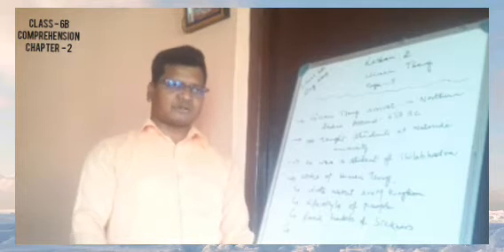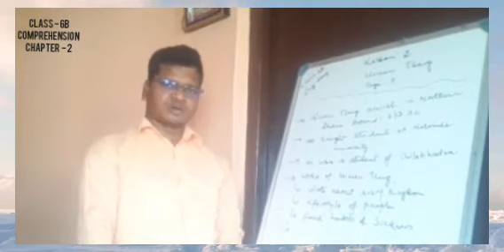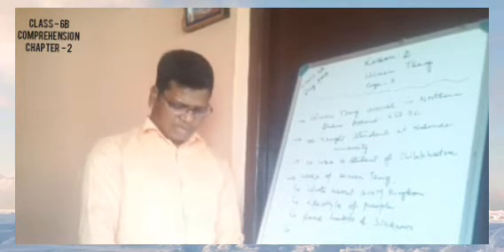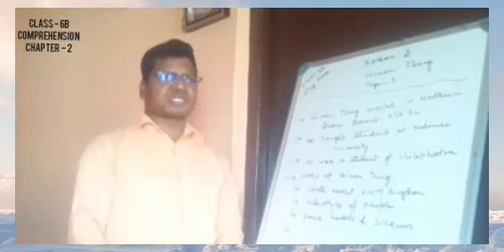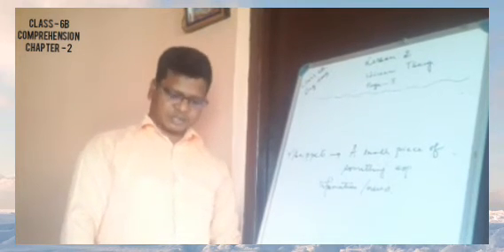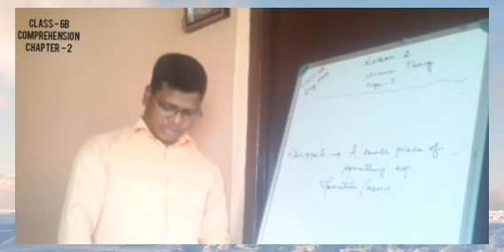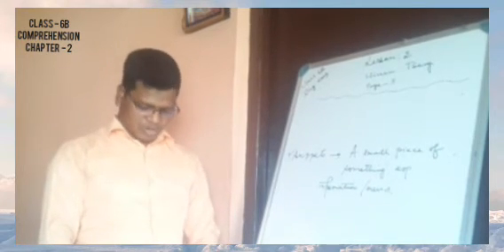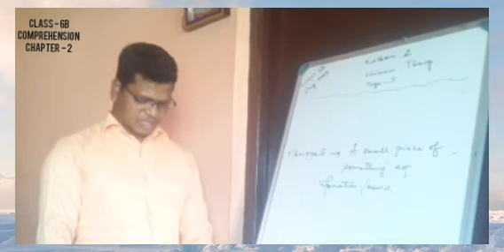30th April,2021 Class - 6B COMPREHENSION